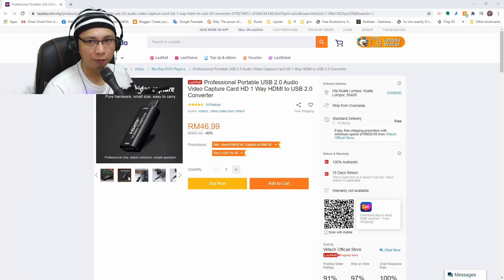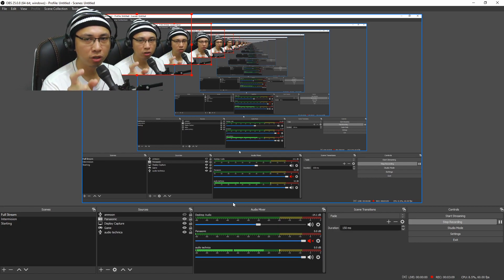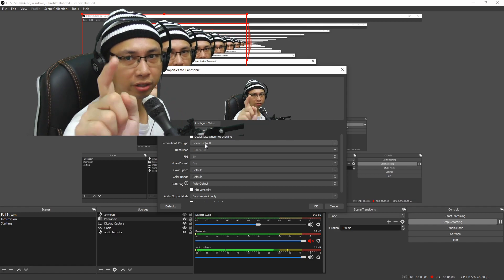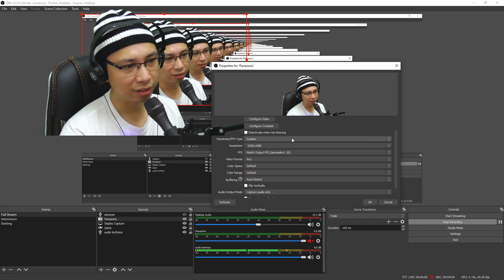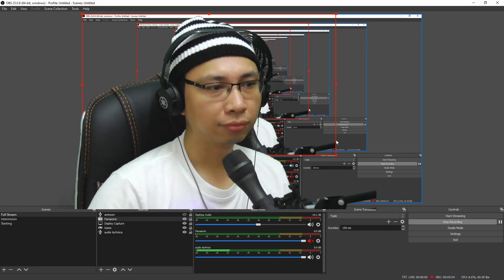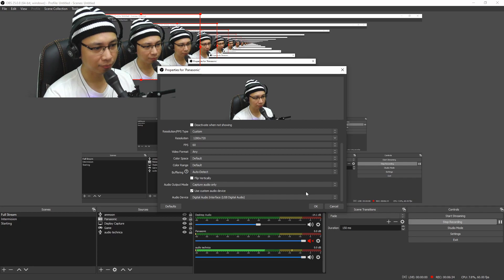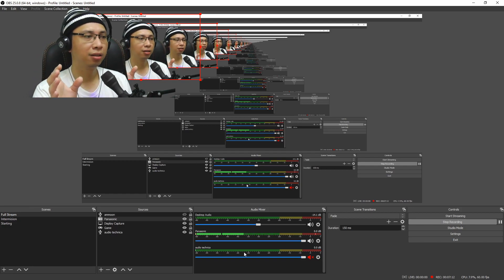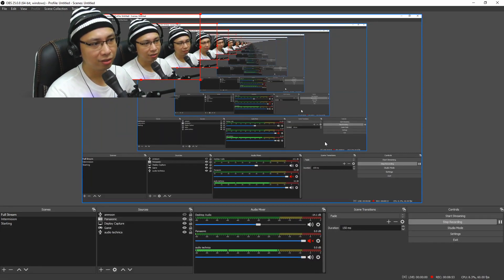[UPDATED] How to capture audio from this cheap capture card using OBS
A more simpler way of capturing the audio using OBS and also lessening the audio delay.
This will only works if you are using the USB Video Capture Card that I'm using in the video. For other capture cards, it may or may not work.
Reducing the delay in a nut shell: your camera's FPS must be the same as the whole recording FPS.